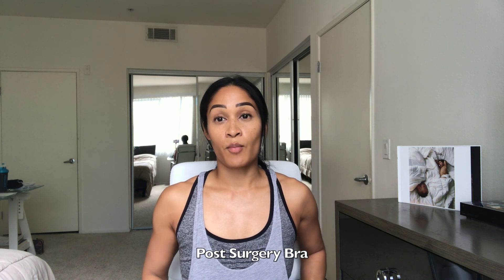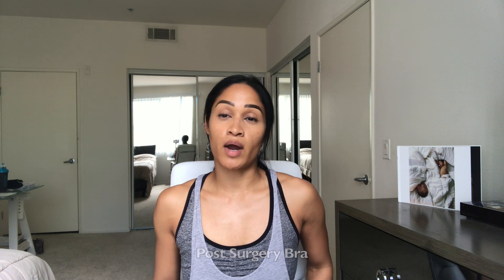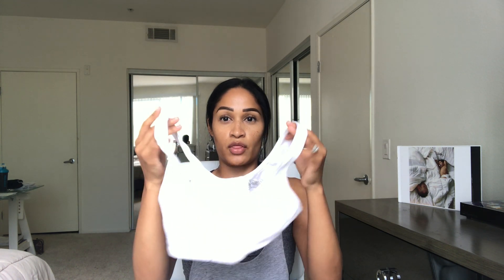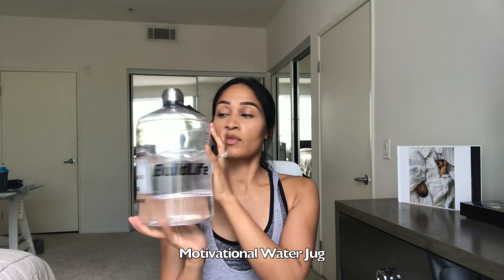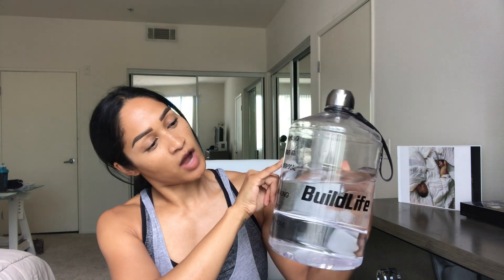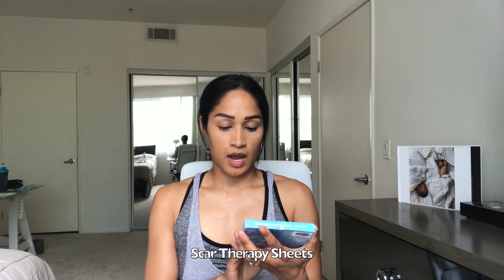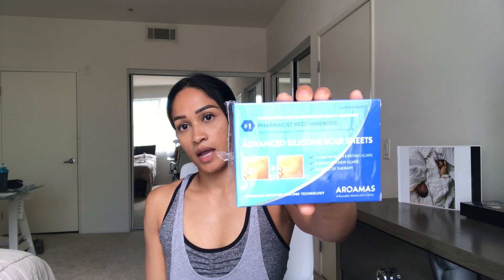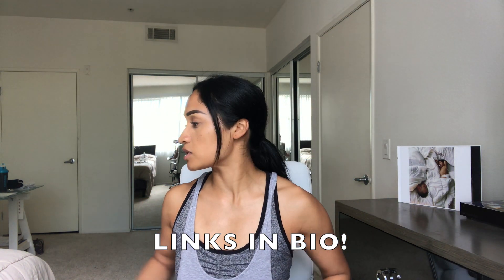3 POST EXPLANT "MUST HAVES" (BREAST IMPLANT ILLNESS)!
⬇︎3 MUST HAVES FOR POST EXPLANT RECOVERY⬇︎

*FRUIT OF THE LOOM POST SURGERY BRAS*

*BUILD LIFE MOTIVATIONAL WATER JUG*

*AROAMAS ADVANCED SILICONE SCAR SHEETS* (IF OUT OF ORDER, USE THE SECOND LIKE BELOW FOR THE NEXT BEST)